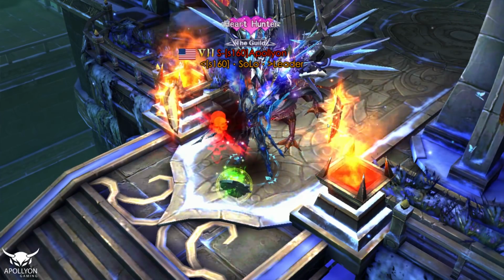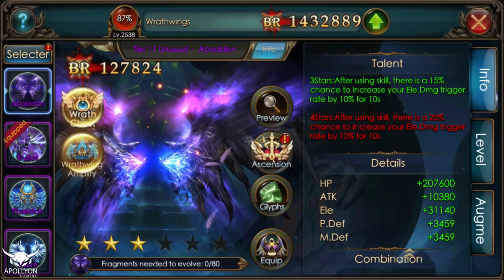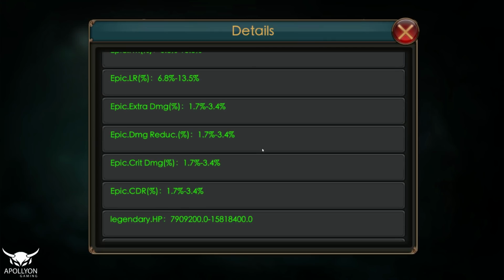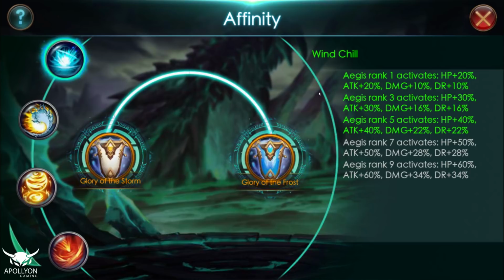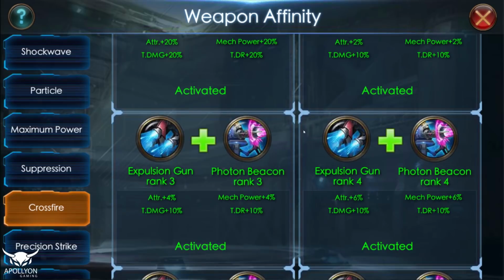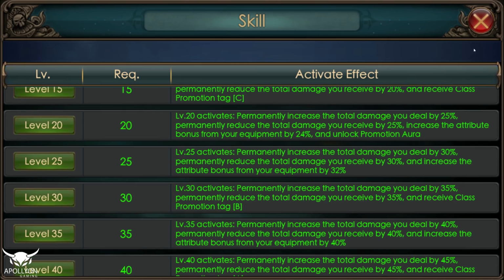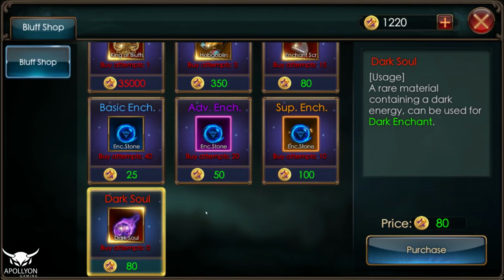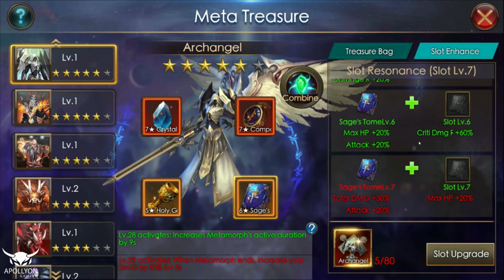How to build a strong character - Full Guide - Legacy Of Discord - Apollyon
This is a complete guide for everyone who is trying to get stronger in game right now, All the best and effective ways to get a lot of Rare Attributes and more.